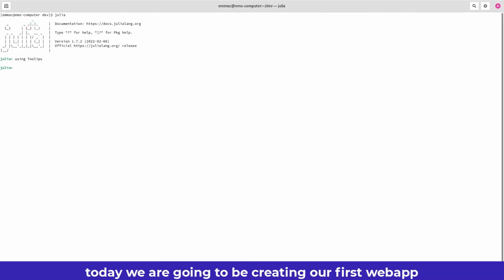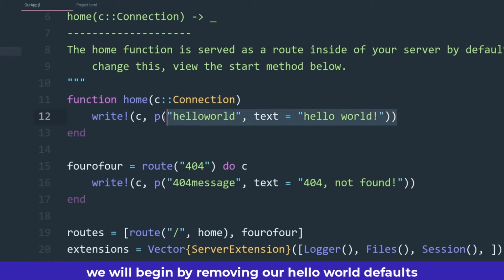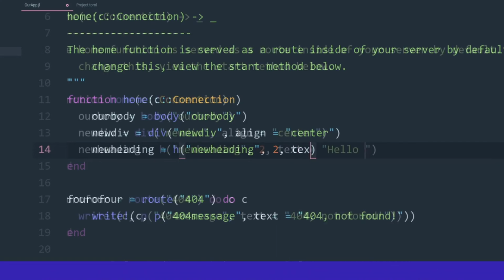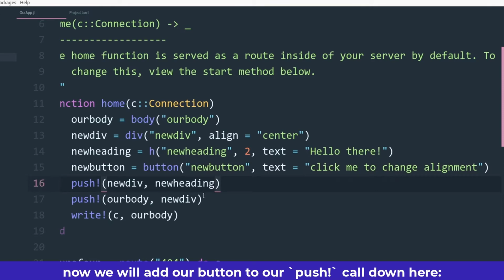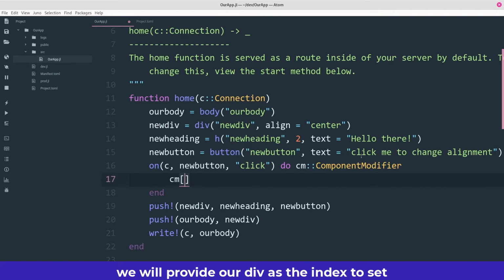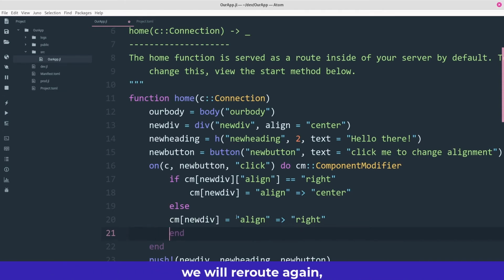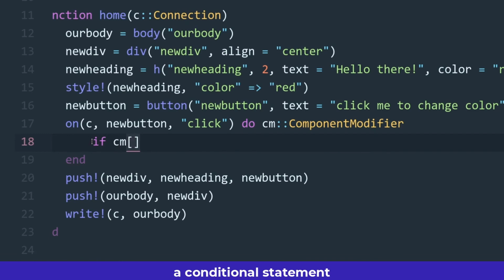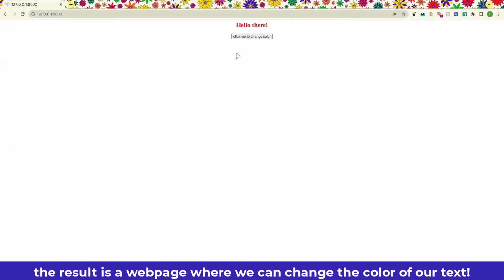Toolips Tutorial - 2 - Fullstack Development !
Hello everyone! Today we are going to be diving into the basics of ToolipsSession; the fullstack development extension for toolips.
This project in repository:
VA ON TWITTER:
USEFUL RESOURCES
Text version of this video(Chifi):